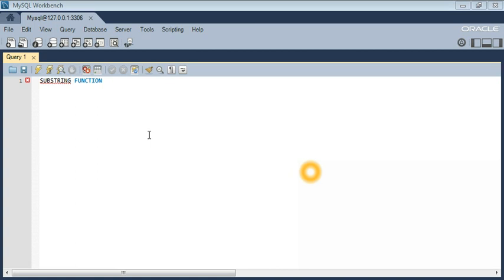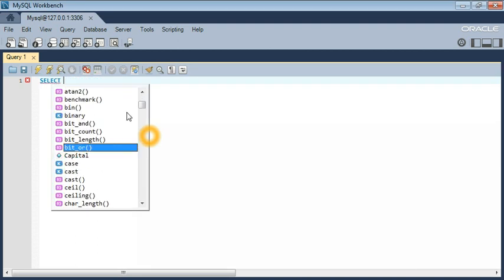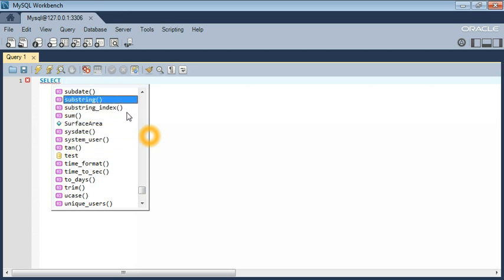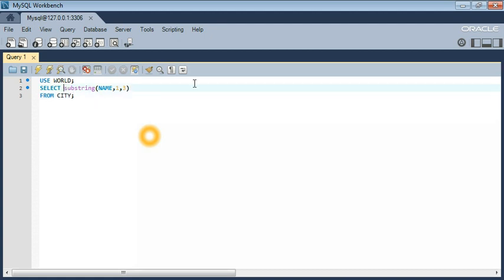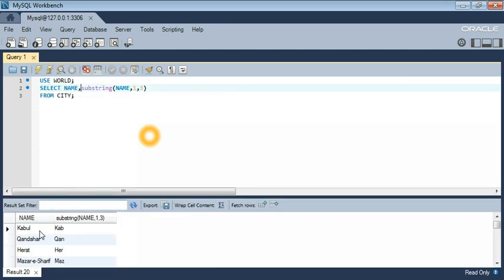MYSQL SUBSTRING FUNCTION